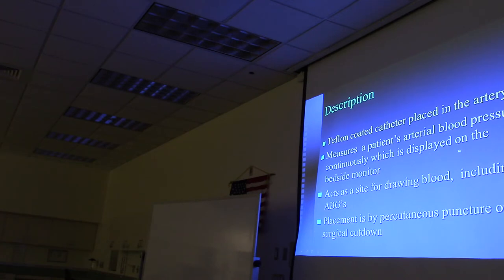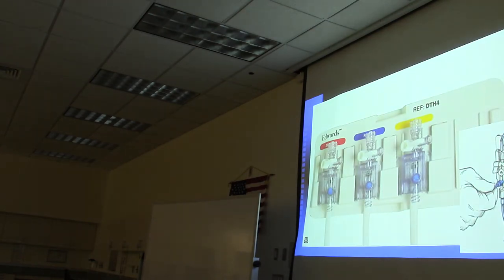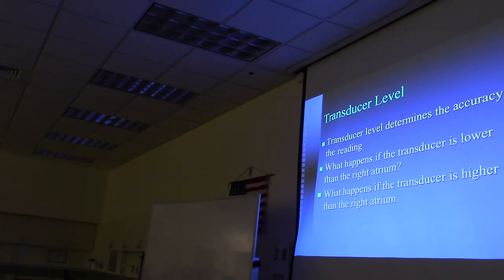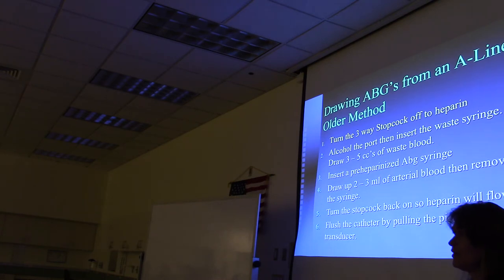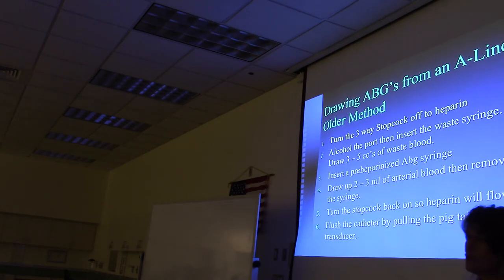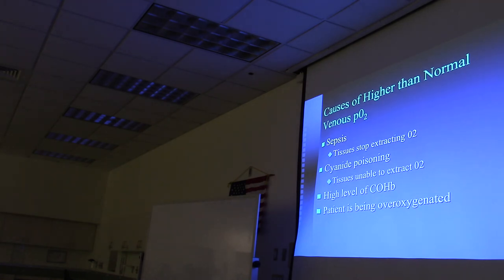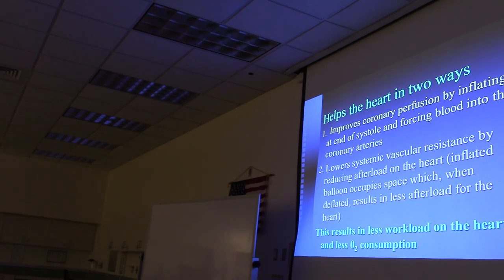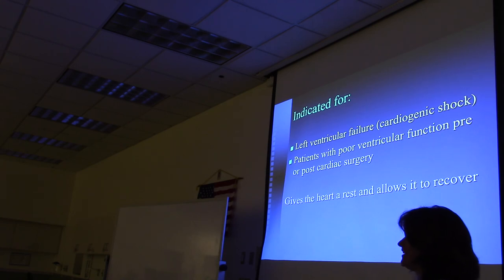Arterial Lines & Baloon Pumps Part 1